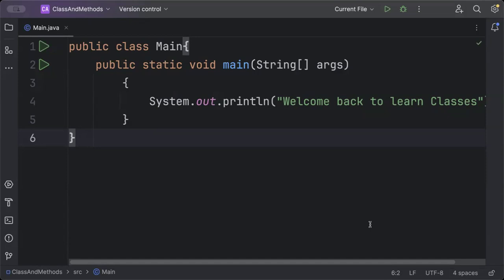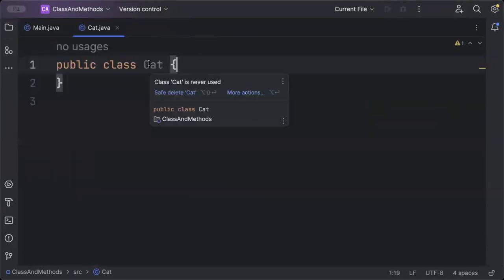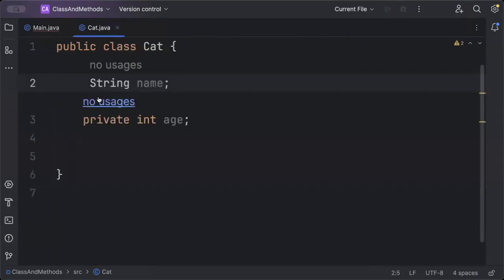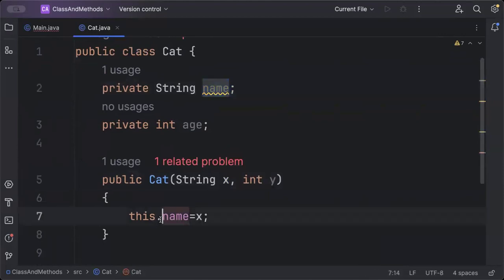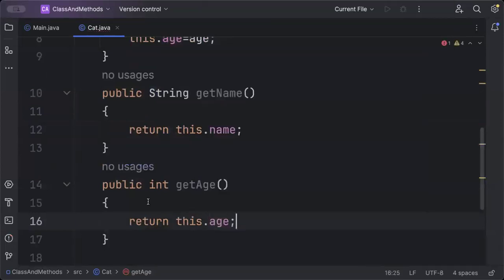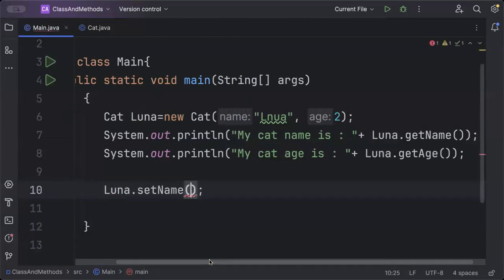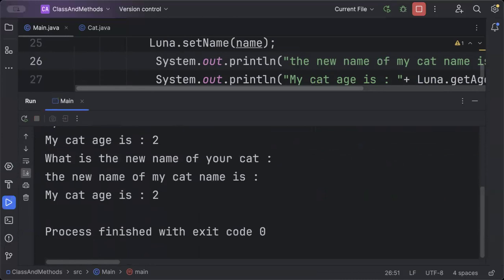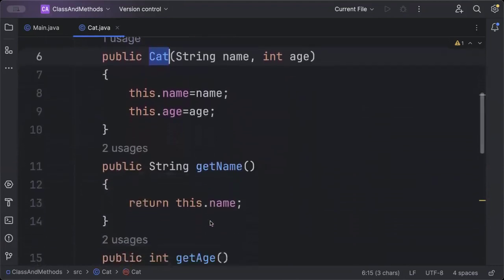Introduction to Classes in Java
Introduction to Classes in Java is a beginner-friendly tutorial that explains the concept of classes in Java programming. Learn how to define a class, create objects, and use methods to perform actions.